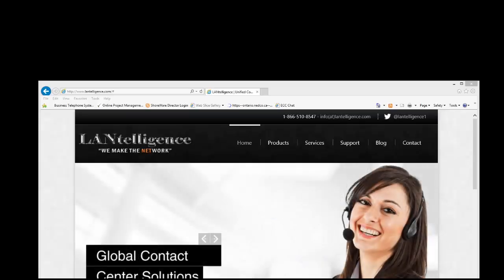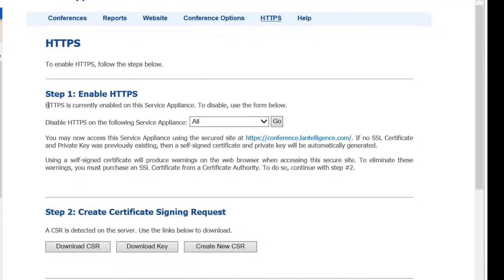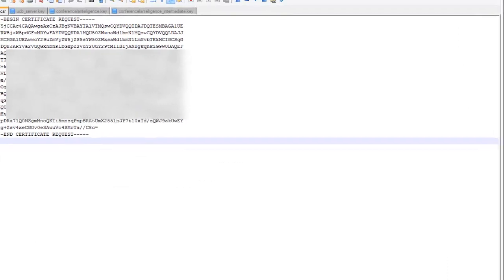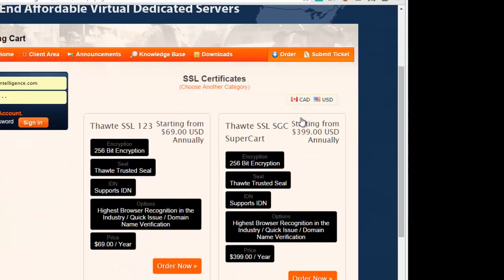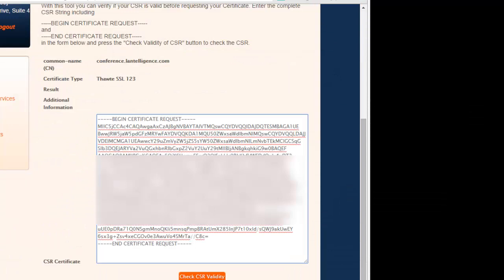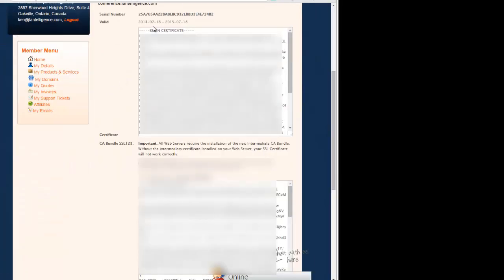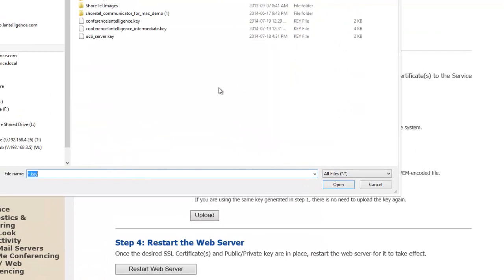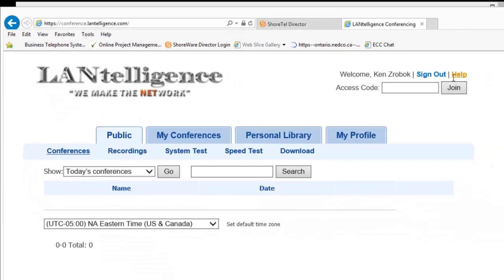Importing SSL Certs into ShoreTel Conf Bridge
This shows you how to generate and import an SSL cert into your conference bridge appliance.